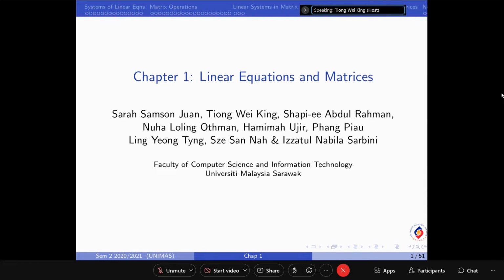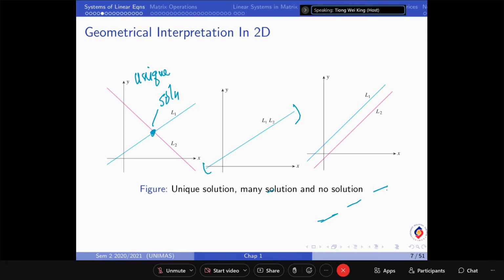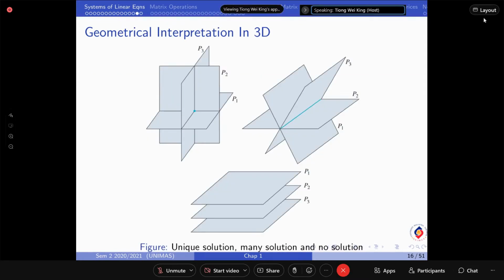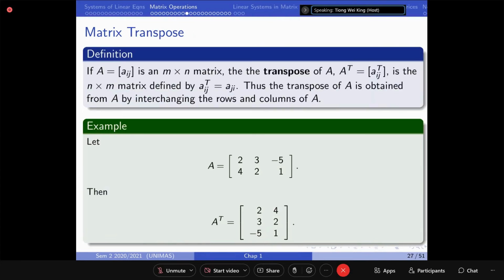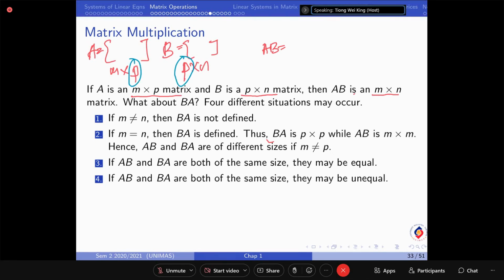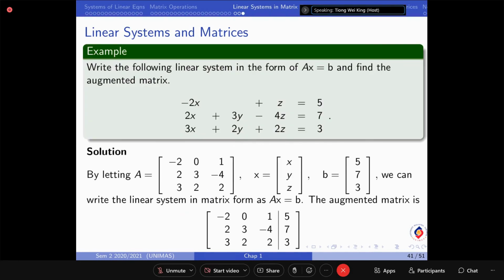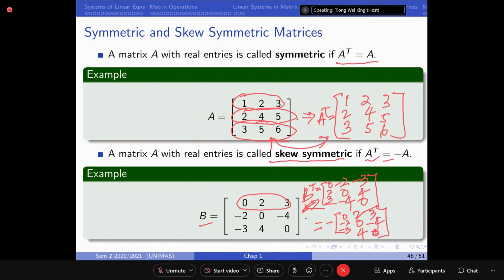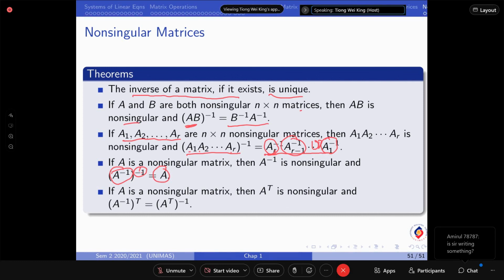TMF1874 (G1) Sem 2 21/22: Mathematics for Computing (Mass Lecture 1:Linear Equations and Matrices)